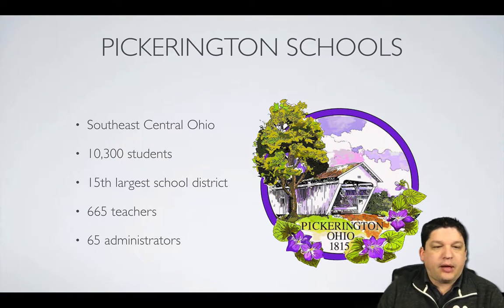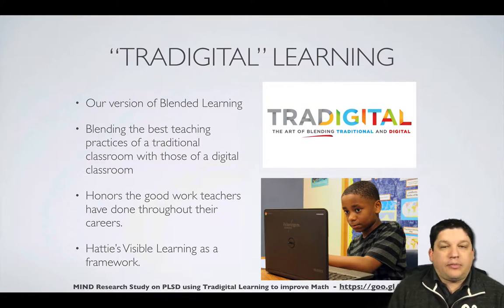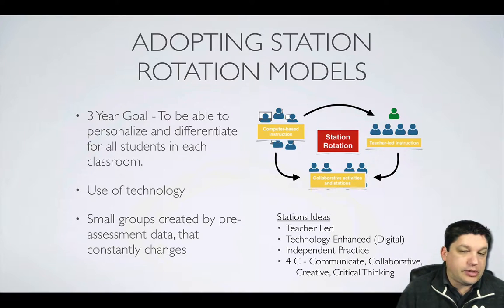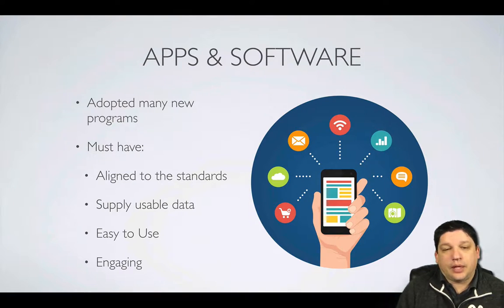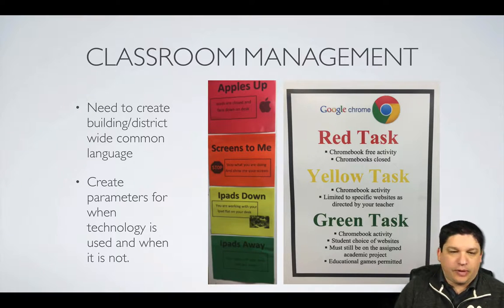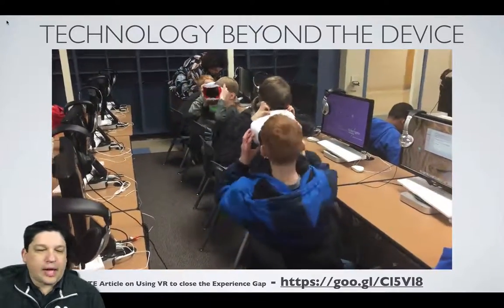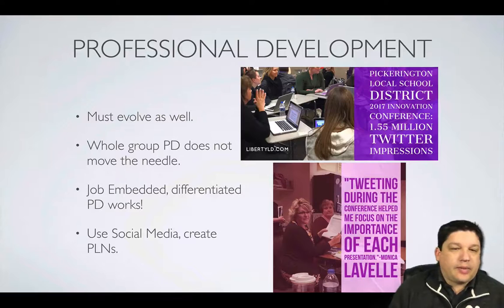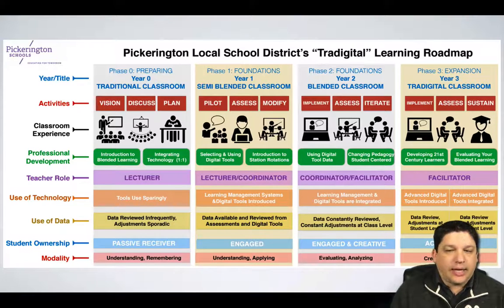Tradigital Learning - Our Version of Blended Learning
Tradigital Learning is Pickerington Schools' version of blended learning.  Blending the best teaching practices of a traditional classroom with those of a digital classroom.